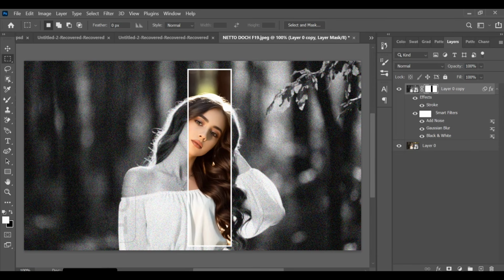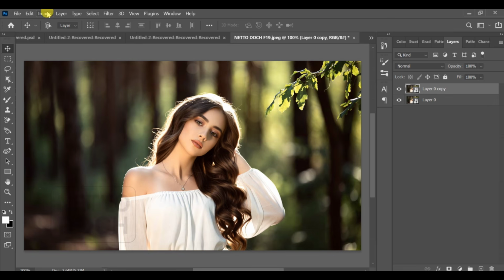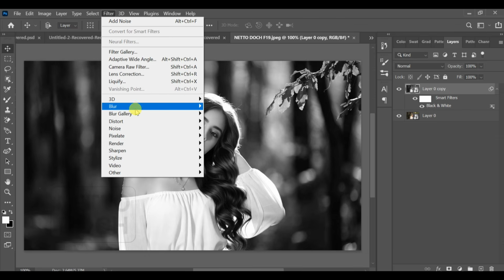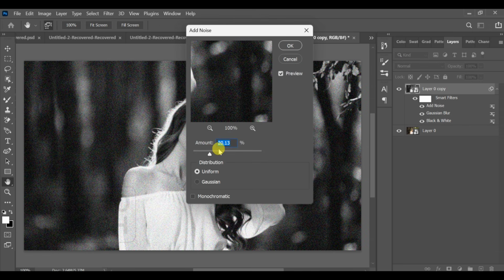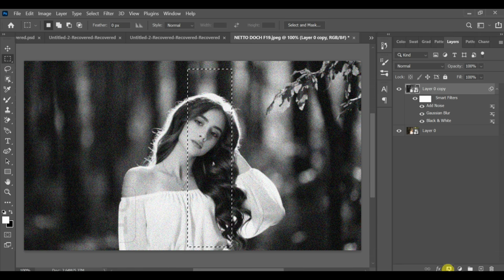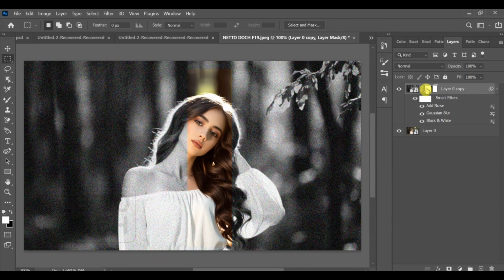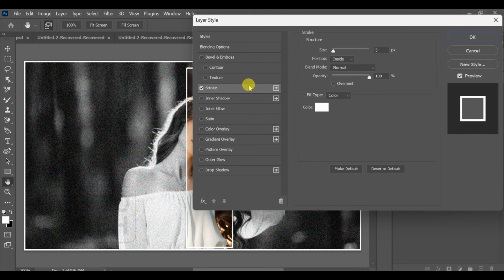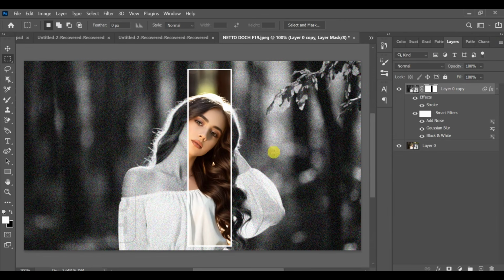PS Tutorial HD | Retrato Dividido Místico en Photoshop | Photoshop Editing | CC + BP Drop ps N.D YT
Welcome to Netto Doch Photoshop Tutorial — your go-to channel for modern Photoshop editing, photo manipulation, retouching, and creative effects.

Here you’ll learn easy-to-follow Photoshop tutorials, from beginner basics to advanced editing tricks like HDR effects, glow effects, skin retouching, background enhancement, typography, and AI-assisted design workflows.

Perfect for content creators, designers, photographers, and YouTubers who want to level up their editing skills and stay updated with latest Photoshop trends.

New tutorials uploaded regularly — learn fast, edit smart, and create like a pro.

English photoshop tutorial
photoshop editing
photo manipulation
photoshop effects
photo retouching
advanced Photoshop.

Spanish tutorial Photoshop
edición de fotos
efectos de photoshop
retoque fotográfico
diseño gráfico.

Korean (한국어) 포토샵 튜토리얼
포토샵 편집
사진 보정
포토샵 효과
그래픽 디자인.

Thai (ไทย) สอน photoshop
แต่งรูป photoshop
เอฟเฟกต์ photoshop
รีทัชภาพ
ออกแบบกราฟิก.